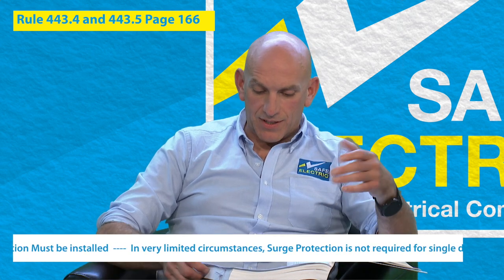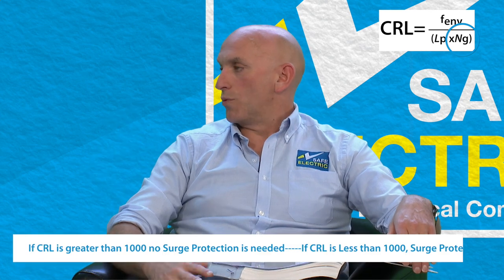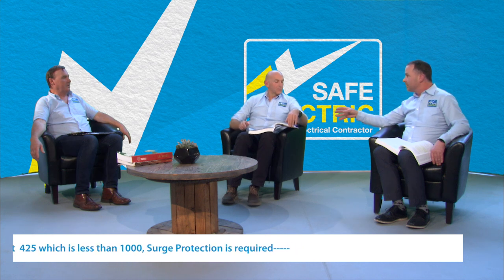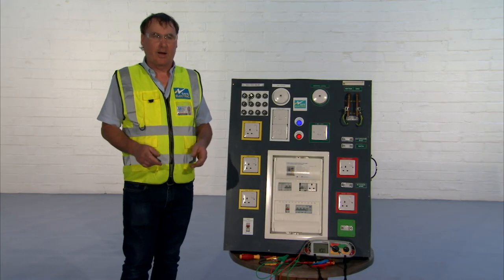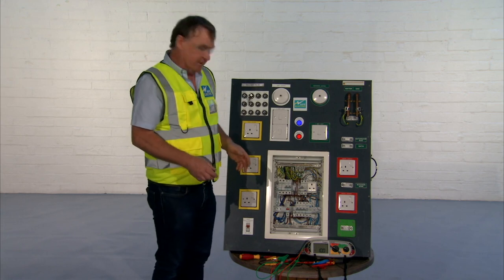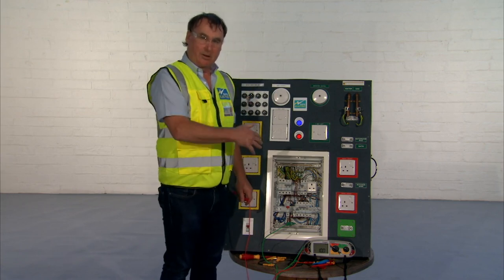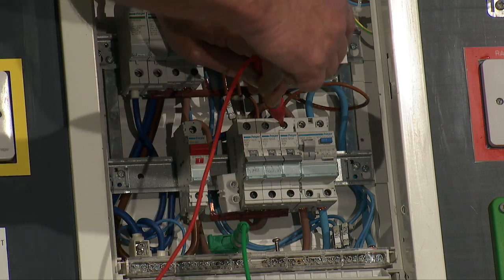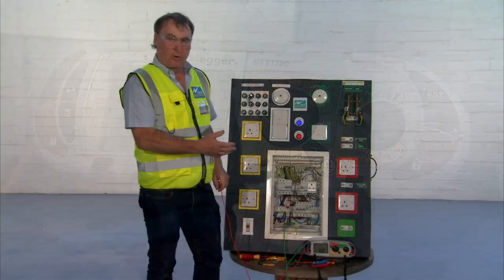Safe Electric I.S. 10101:2020 - Changes in National Wiring Rules for Electrical Installations - E2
Safe Electric Inspection Manager, Dave Butler along with Safe Electric Inspectors John Cotter & Seamus Greene discuss the new National Wiring Rules for Electrical Installations I.S. 10101:2020.

If you're a Registered Electrical Contractor and have a query regarding these changes, please contact your local inspector.